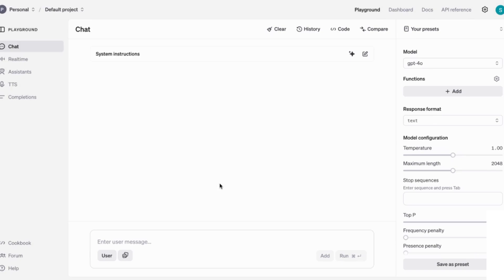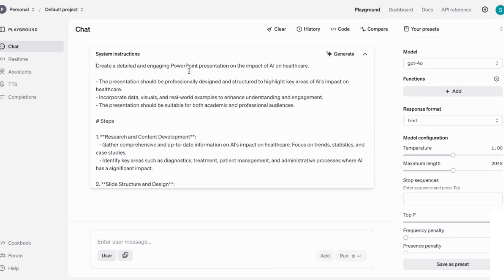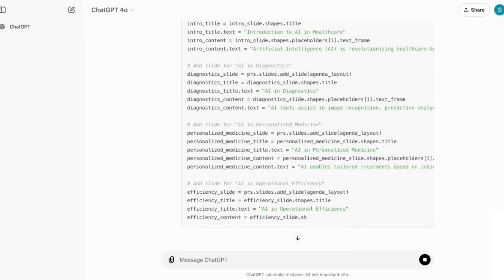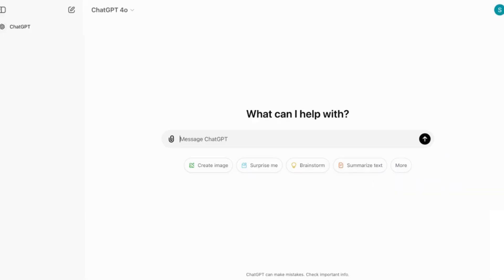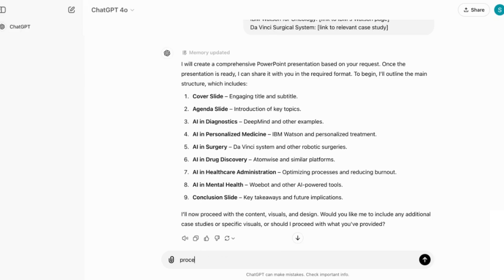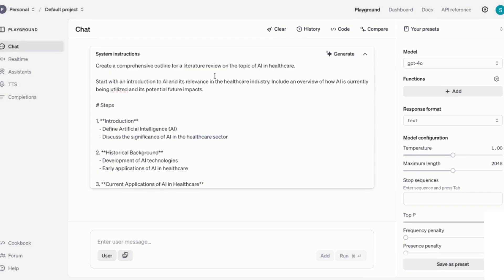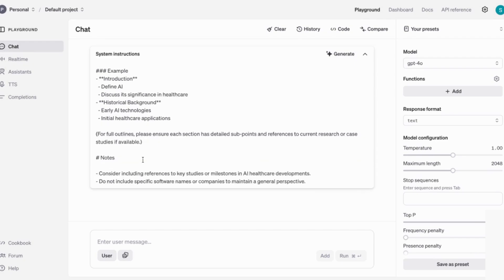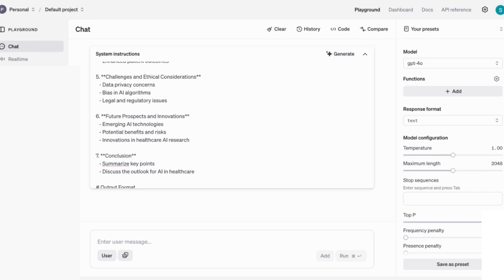Free OpenAI Tool Will Create the Perfect Prompts for you in seconds!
Discover how to create perfect prompts in just seconds with OpenAI's free tool!
In this video, I'll walk you through the process of accessing and using it and you'll learn how to enhance your work by generating custom prompts tailored to your specific needs.